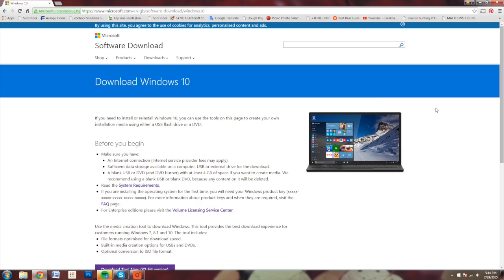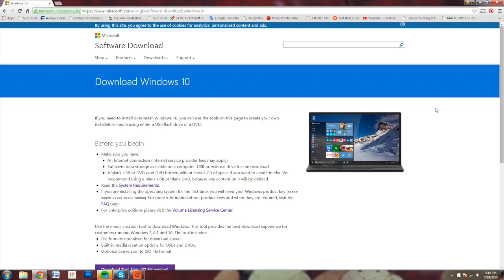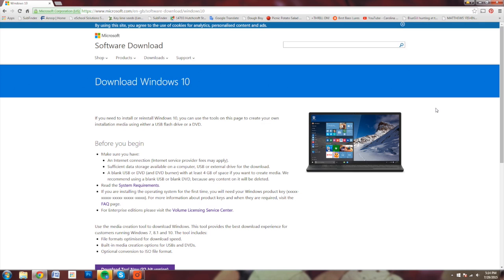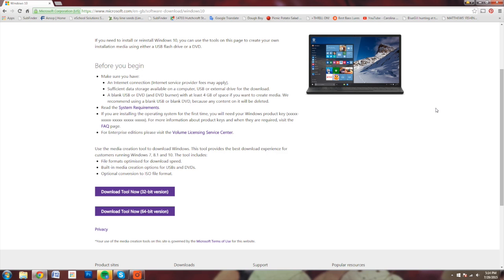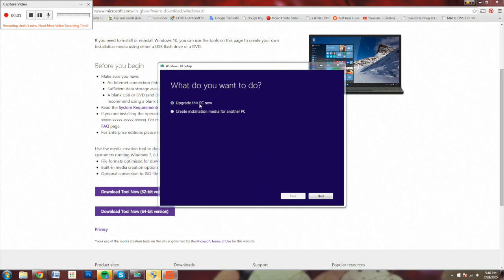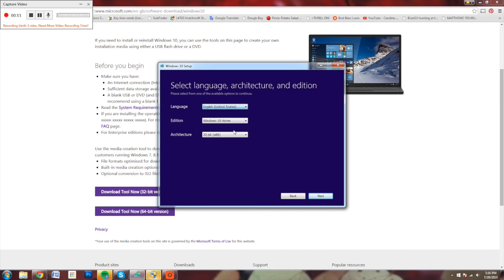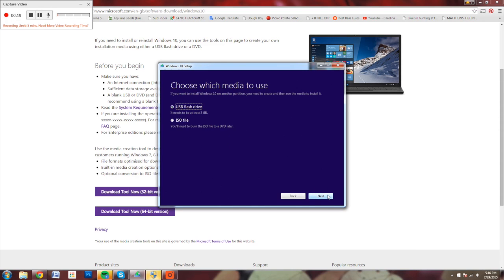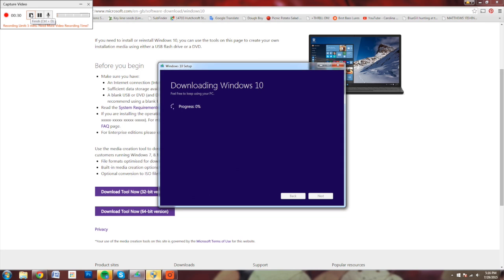How to download Windows 10 ISO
In this video I'll show you how to download the ISO / USB image for Windows 10. This is suitable for a clean install.

IMPORTANT:
YOU MUST UPGRADE YOUR CURRENT OS TO WINDOWS 10 IN ORDER TO GET A VALID WINDOWS 10 KEY BEFORE DOING A CLEAN INSTALL

Step 2: Read over the requirements

Step 3:  Download the Download Tool

Step 4: Select Settings

Step 5: Select media type